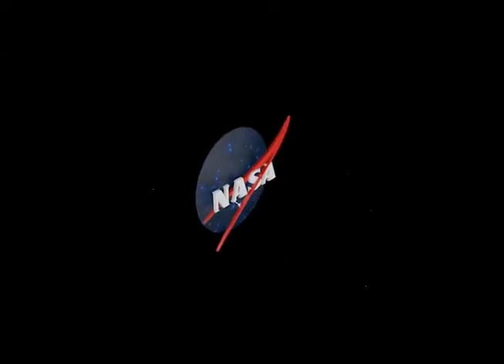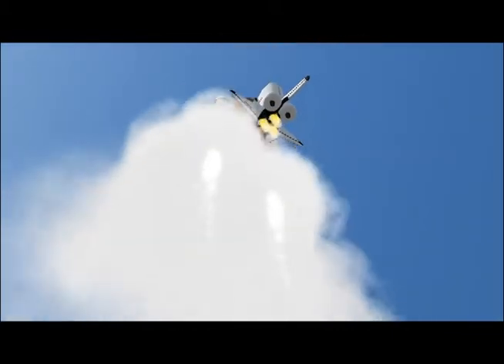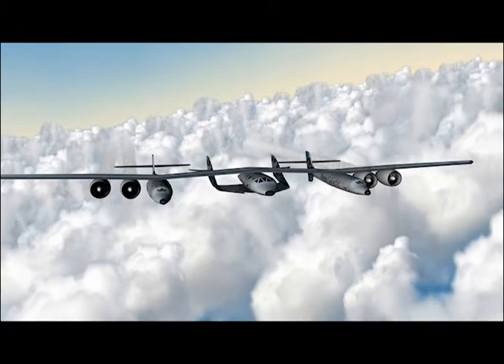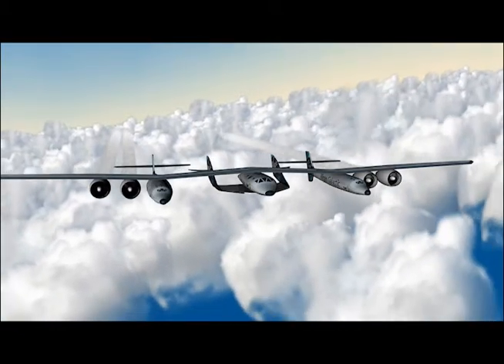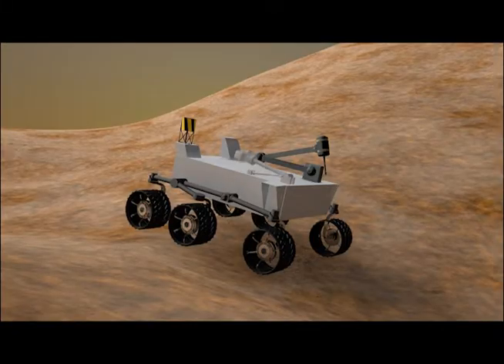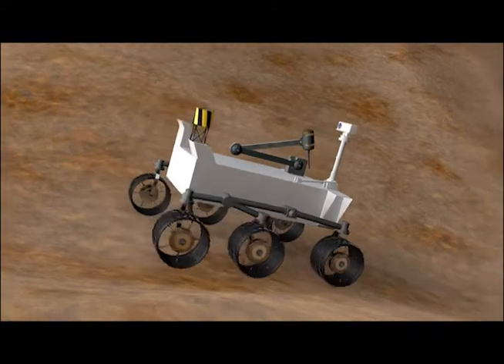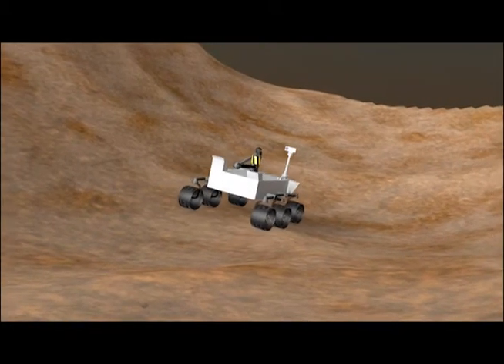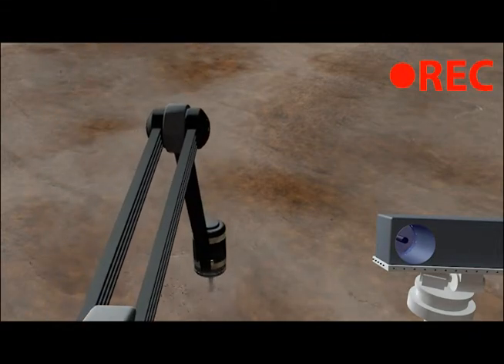Jerome High School Students 3D Animation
Four Jerome High School students created this 3D animated video promoting space travel. They won third place at the 46th annual Business Professionals of America National Leadership Conference in Chicago, Illinois last week. They were Idaho state champions.